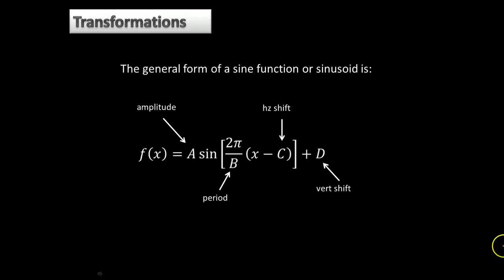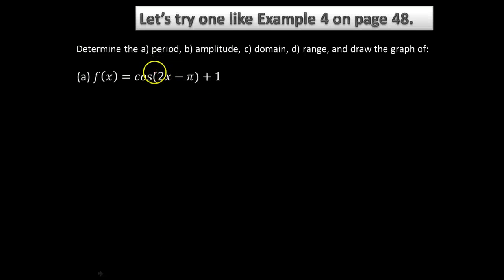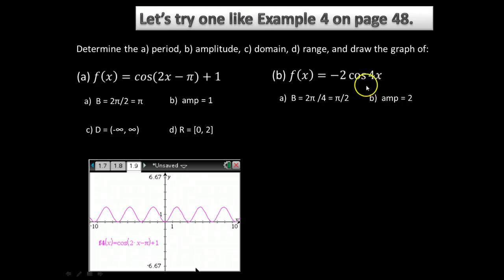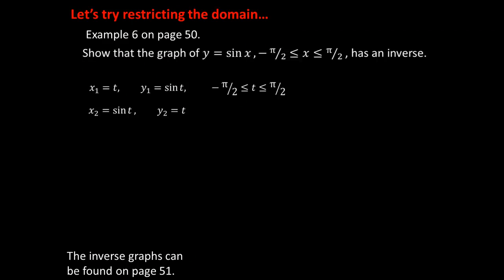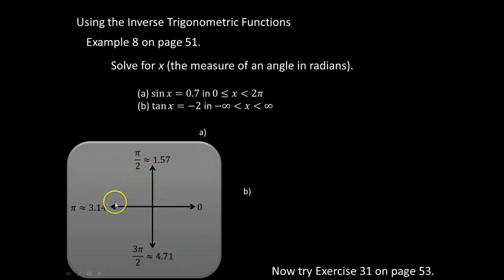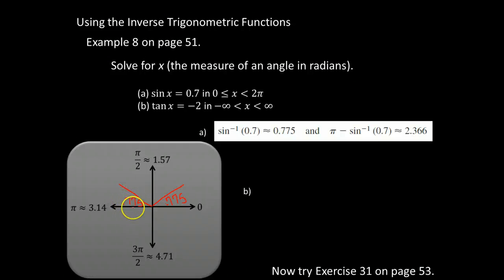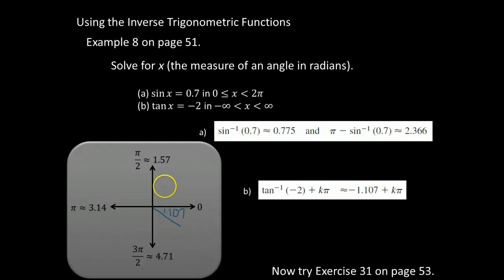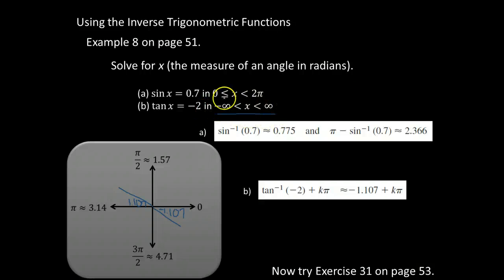Sec. 1-6 Part 2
BRHS AP Calculus Mrs. Pauly